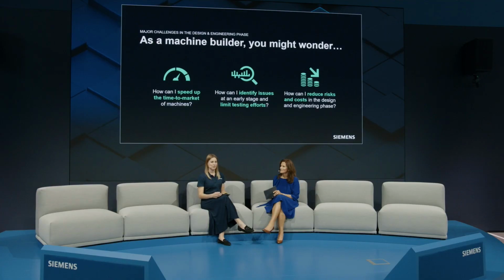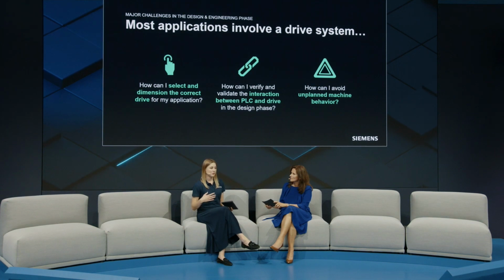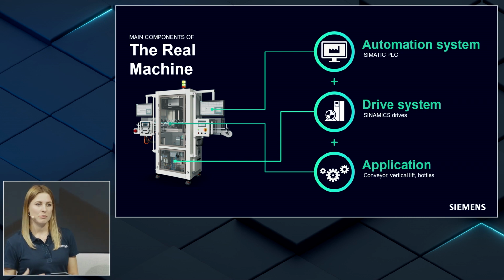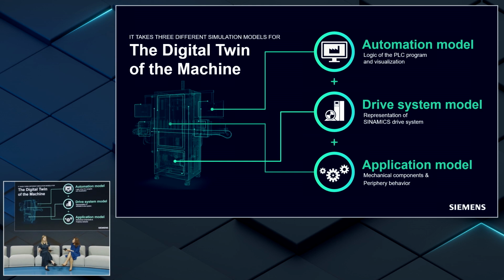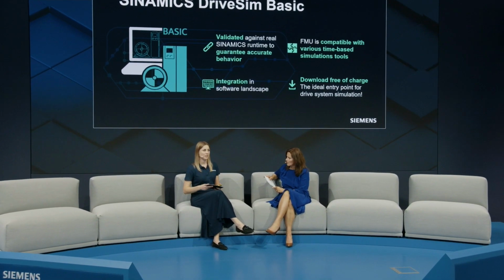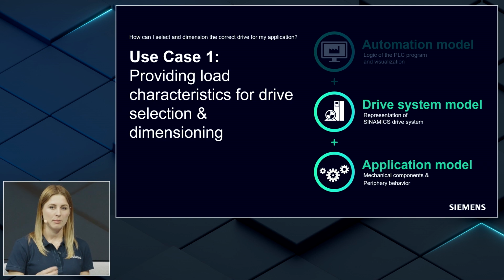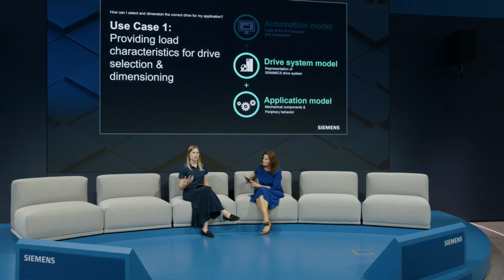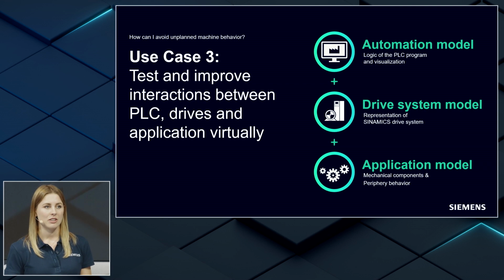How to shorten development times with drive system simulation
Digital twins of drive systems help you to speed up your development processes significantly. With our drive simulation solution you can simulate, adapt and optimize drive systems and their behavior in machines even before a specific hardware selection has been made. You can test drive behavior under realistic conditions and commission your PLC virtually right at the design and planning stage.